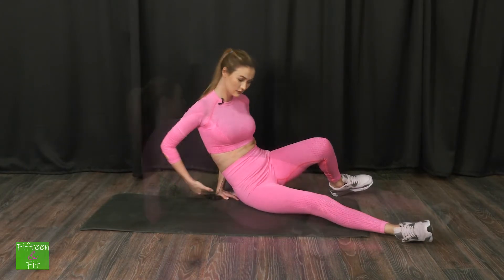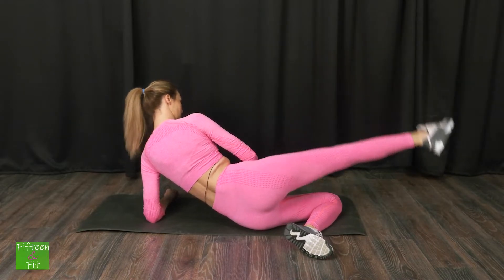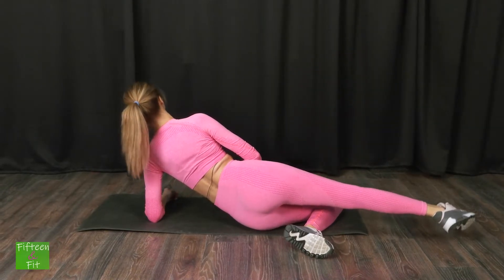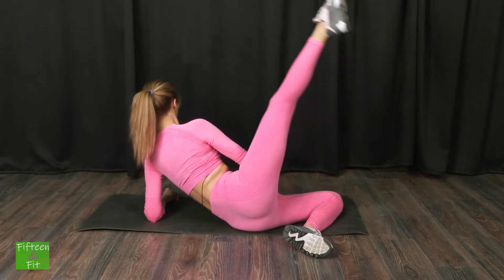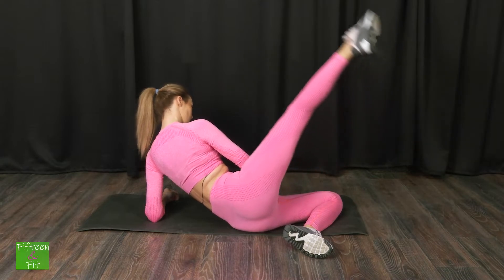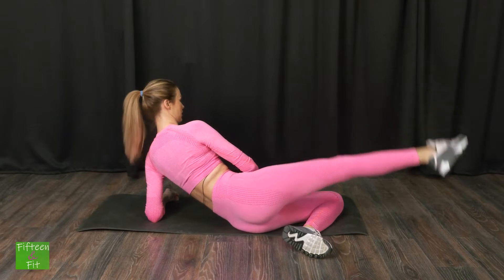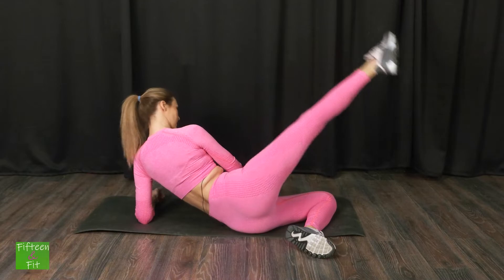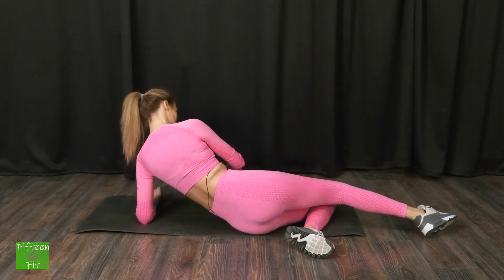15&Fit - Episodul 5